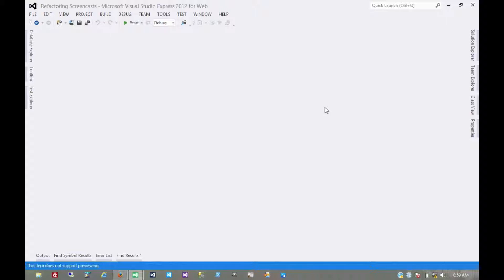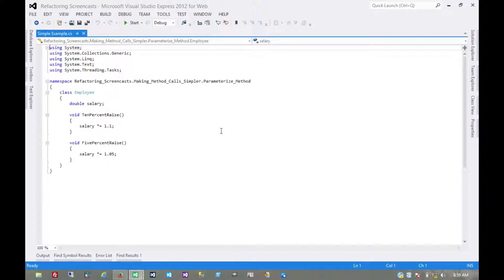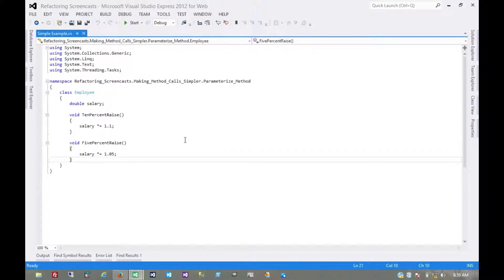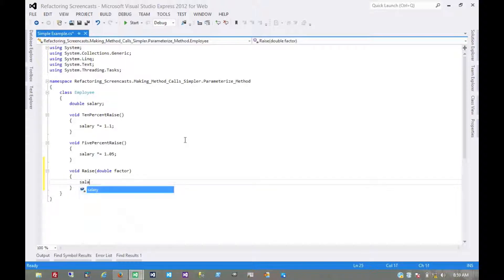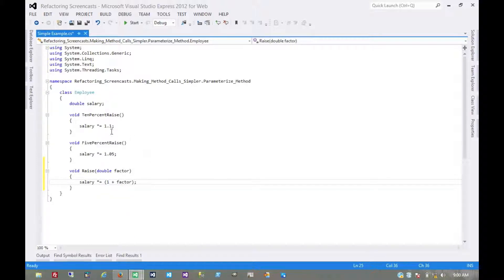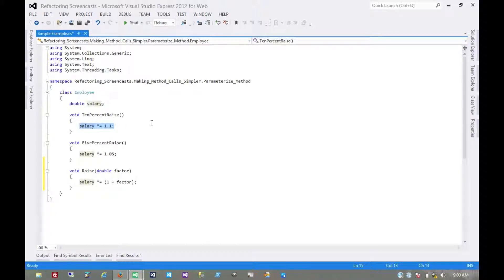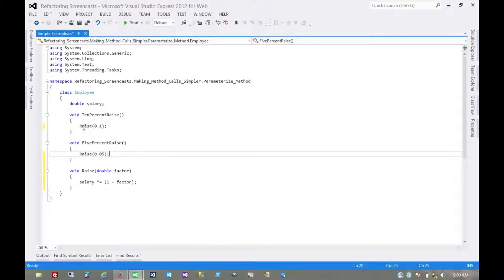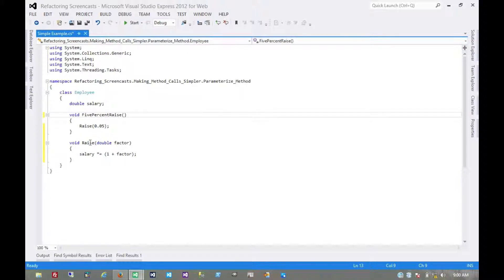Parameterize Method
A screencast of one of Martin Fowler's refactoring patterns from the series called Making Method Calls Simpler.